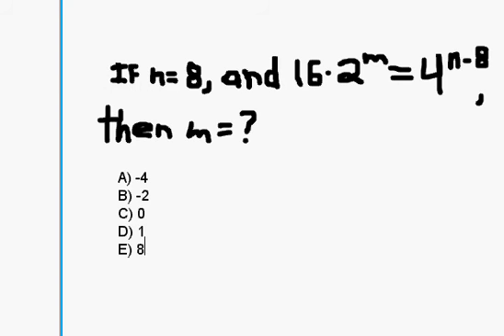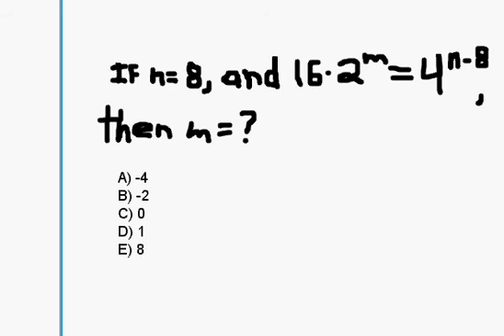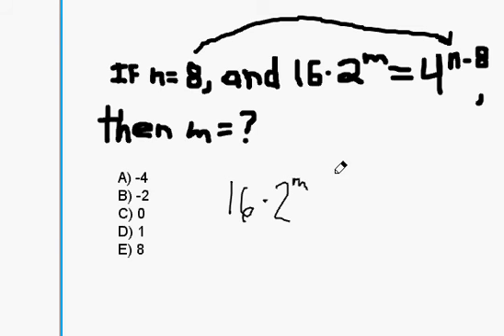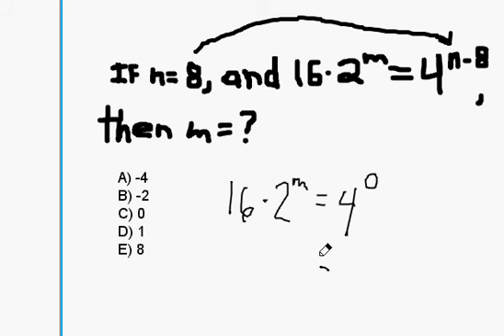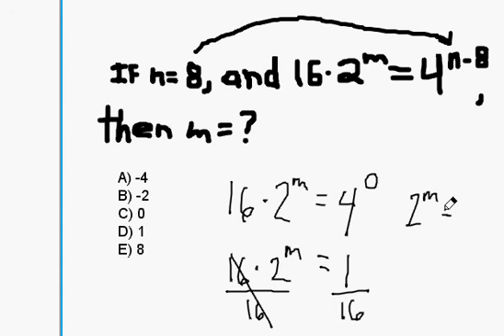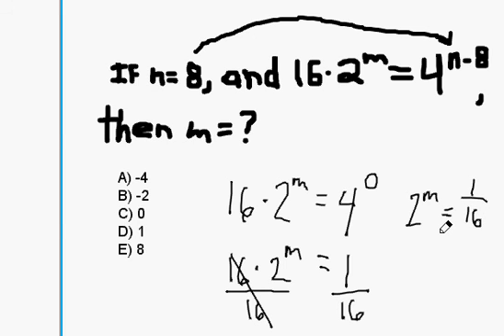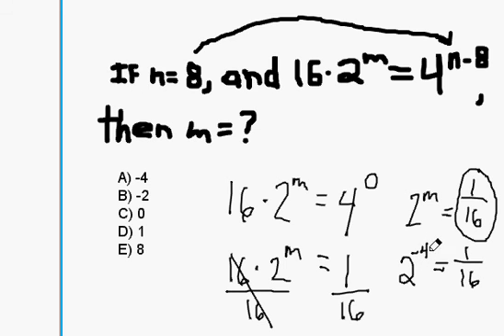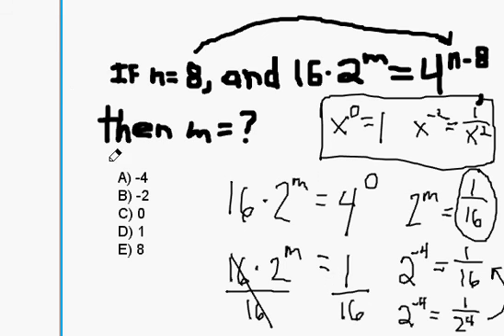ACT Practice Math Question - Exponents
Satellite Test Prep Co-Founder Drew Valins teaches how to answer an ACT Geometry question involving exponents.

If you have any questions please leave them in the comments section and we will get back to you.